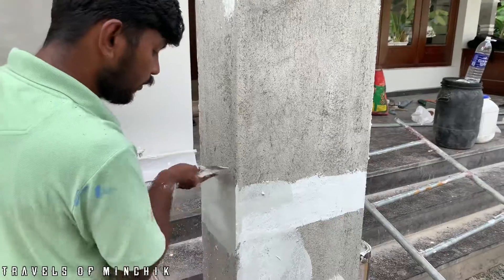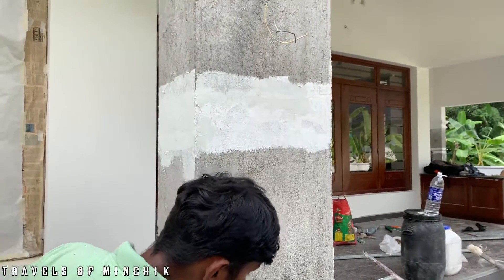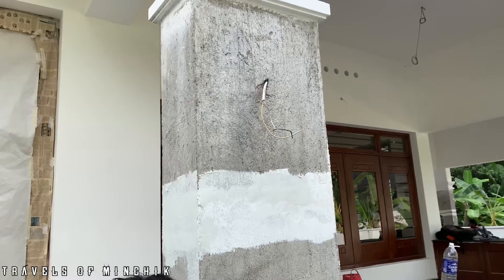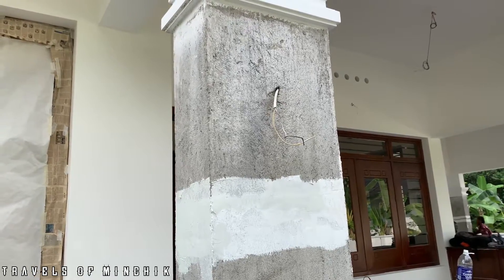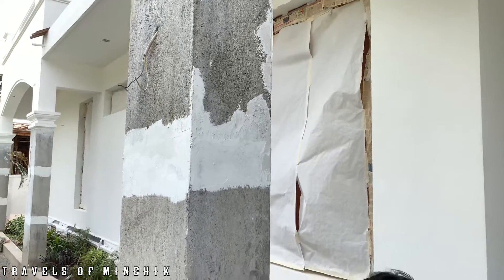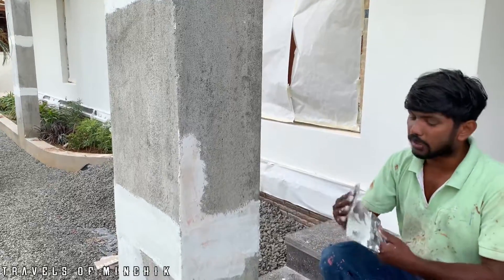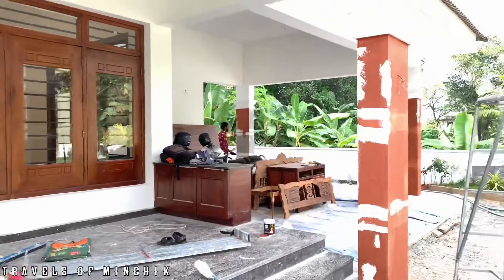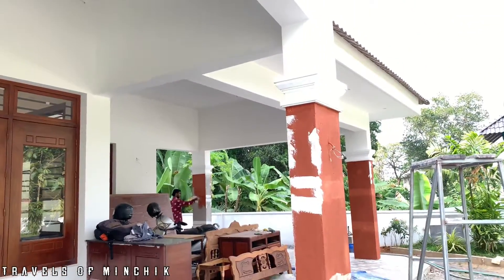വീടിന് ഭംഗി കൂട്ടാൻ Texture Work ചെയ്യു.